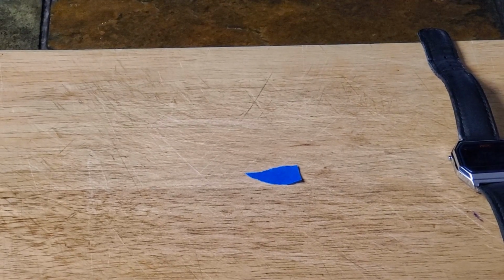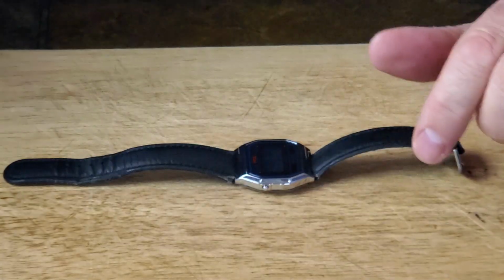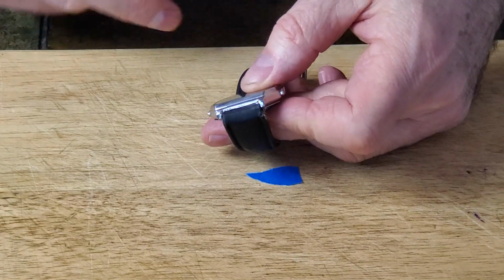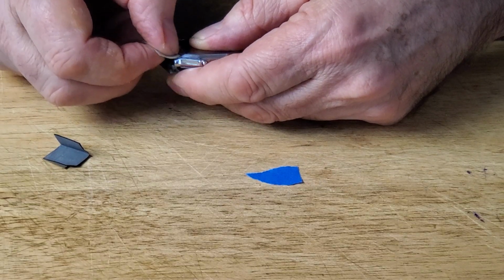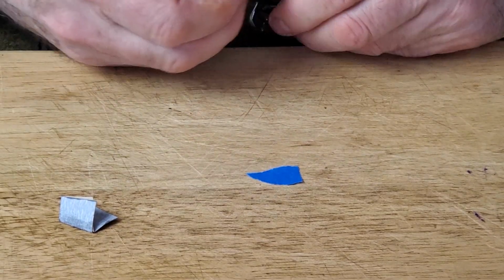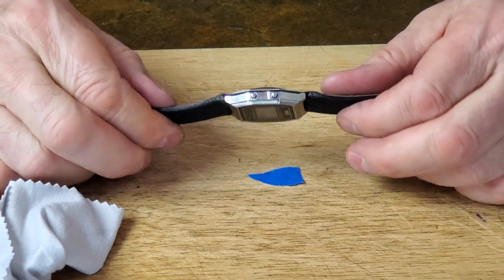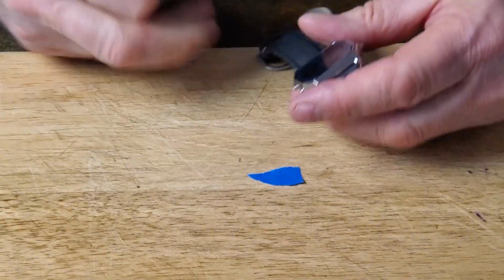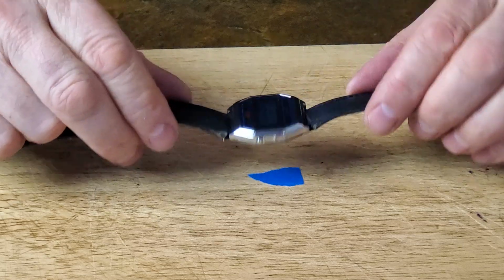CUSTOMIZATION PROJECT 1b SANDING SKMEI SILVER WATCH CASE ...total $15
In this, the 2nd video on customizing an inexpensive SKMEI watch, we sand portions of the watch case...making a satin finish.

The watch is available on AliExpress...

To enjoy more on watches, join our Facebook Group THE DUMB WATCH GUY